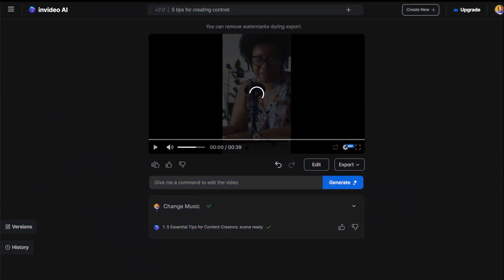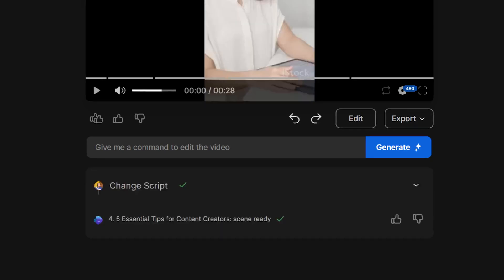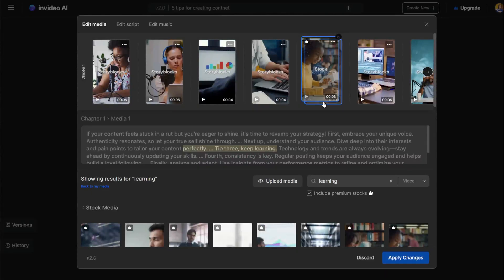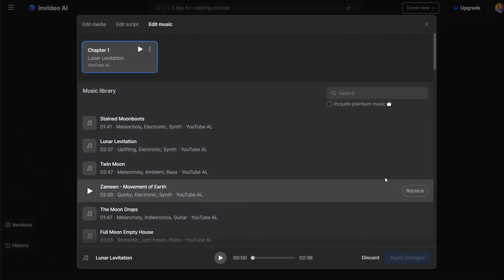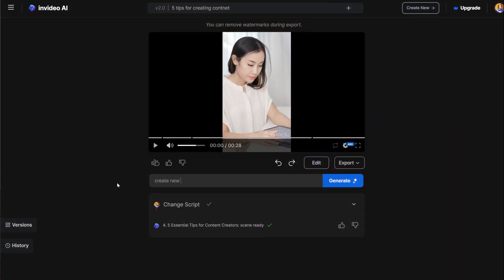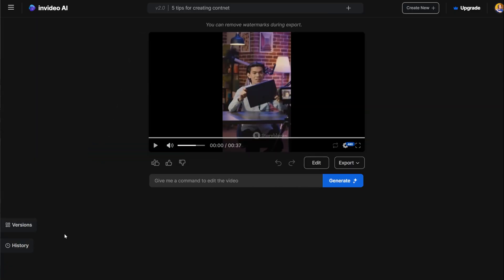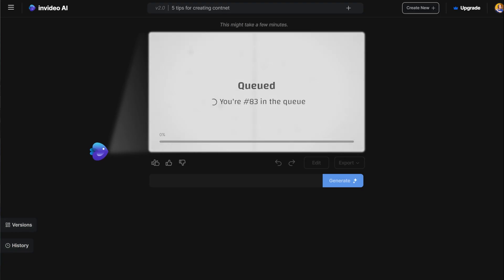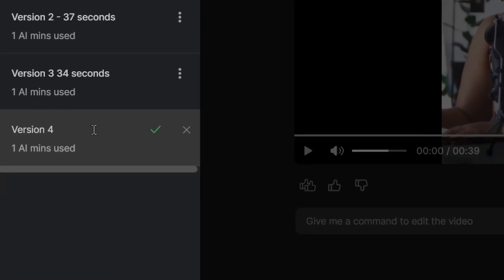How to switch between versions and undo edits in InVideo AI 2.0?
How do I undo changes and manage different versions in InVideo AI 2.0?

In this video, I'll show you how to switch between different versions of your projects and undo edits in InVideo AI. If you've made changes and want to revert them, I'll guide you through the simple steps to use the undo feature. Whether you're using the AI Magic Box or making manual edits, you'll learn how to manage your project versions efficiently.

We'll cover:

Use the undo button to revert the last change.
Undoing multiple steps with the AI Magic Box.
Managing video clips and music edits.
Creating and generating new versions of your video.
Comparing different versions and choosing the best one.
Accessing and renaming versions in the Versions sidebar.
By the end of this video, you'll be able to seamlessly undo edits and switch between different versions of your video projects, ensuring you can always go back to previous versions and make the best edits possible.